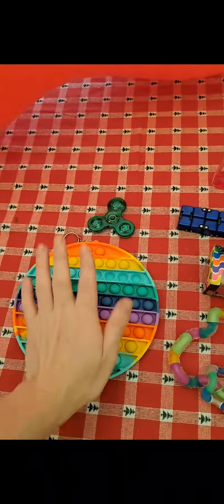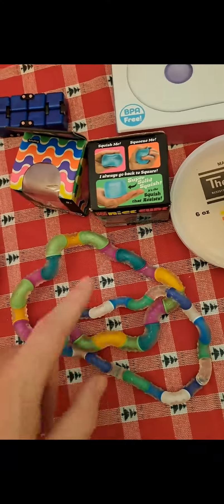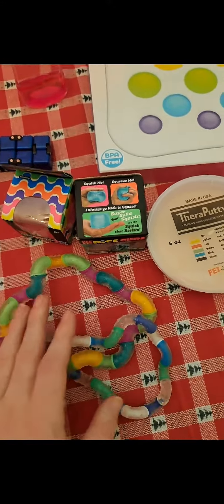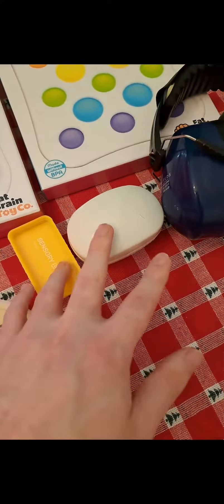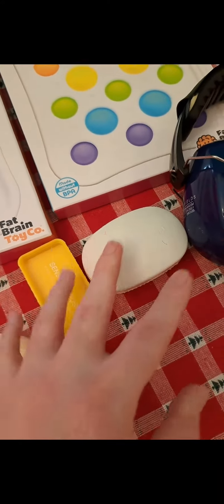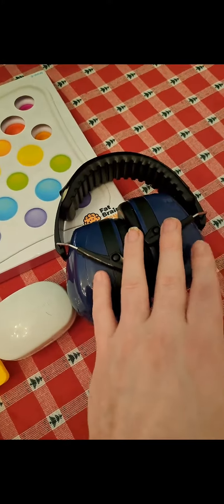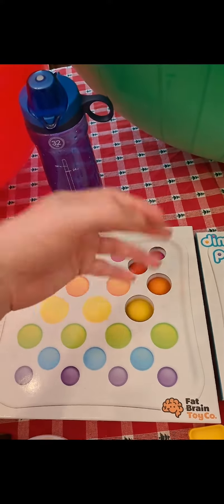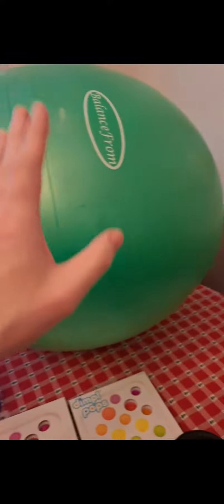what gear I use as a adult who has a autism diagnosis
let me show you the gear I use everyday as a autistic adult